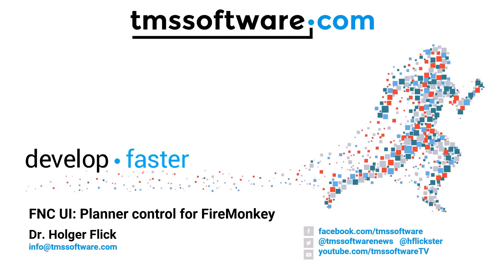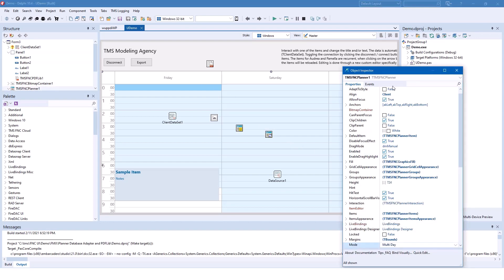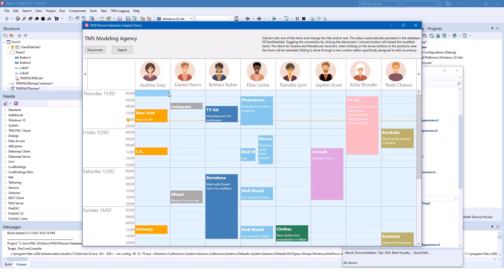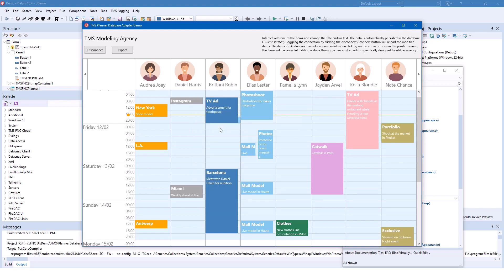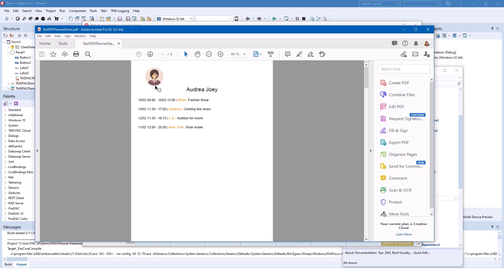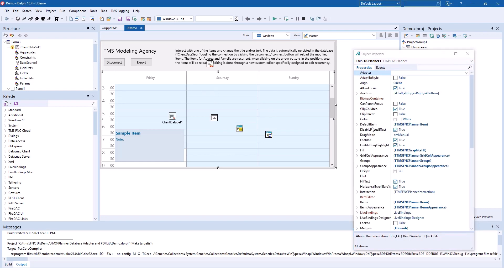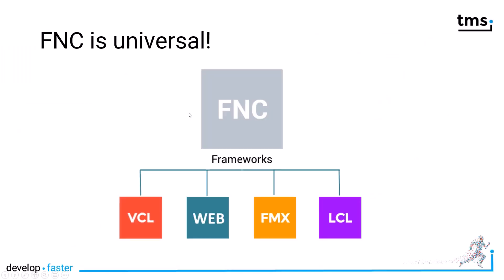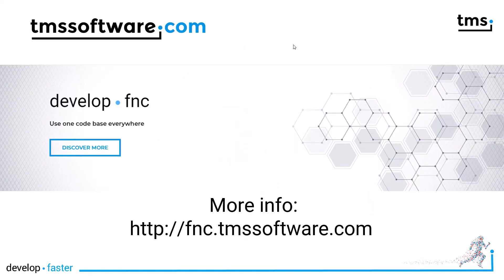TMS FNC UI Pack: Planner control for FireMonkey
Explore the dynamic features of the FireMonkey Planner Control within the FNC UI framework. This component, showcased in Delphi, offers seamless integration with databases, intuitive appointment management, and versatile display modes. Discover how to effortlessly create PDF documents, leverage vector support, and develop cross-platform applications for various operating systems.

ABOUT:
TMS software, established in 1995, is a software development company specialized in: